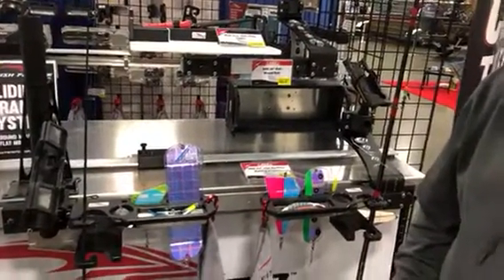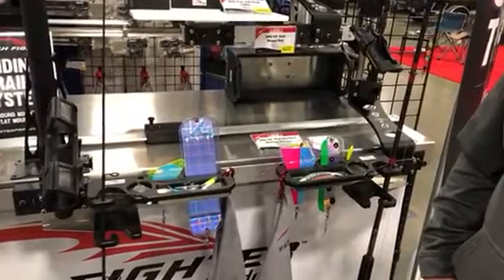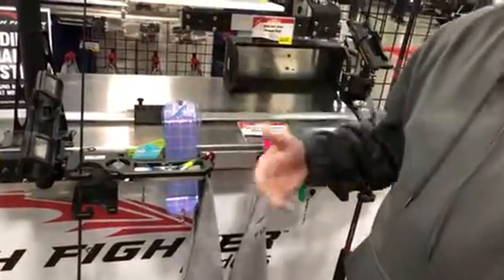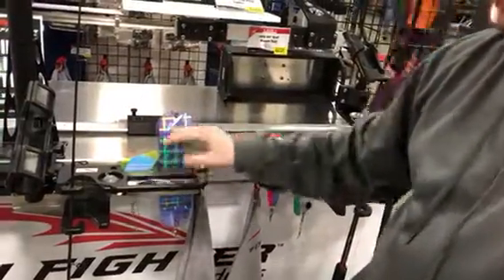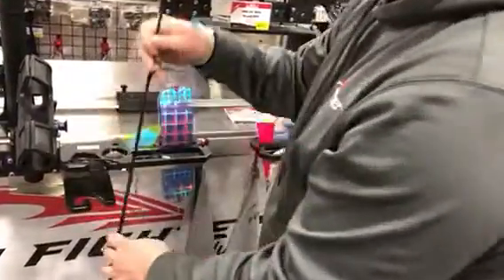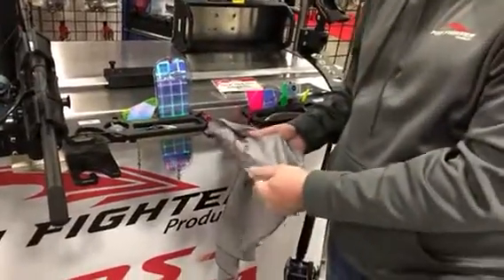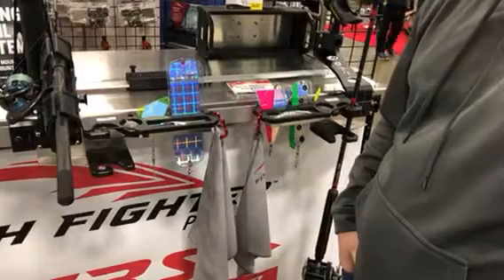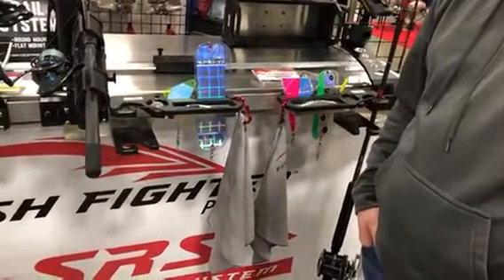New Tackle Tender from Fish Fighter Products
Keep your rod, cannonball sinker and flasher handy and secure—right where you need it when you need it.